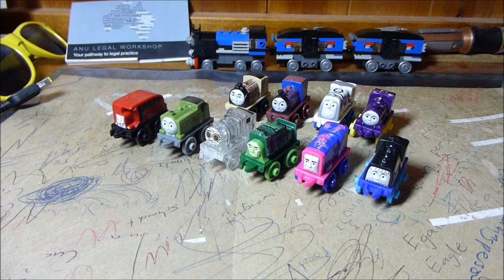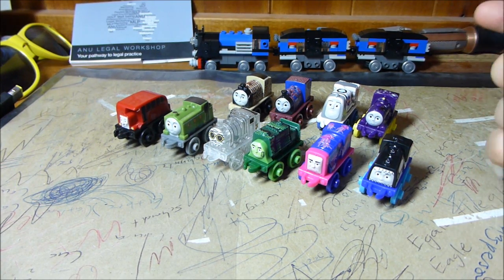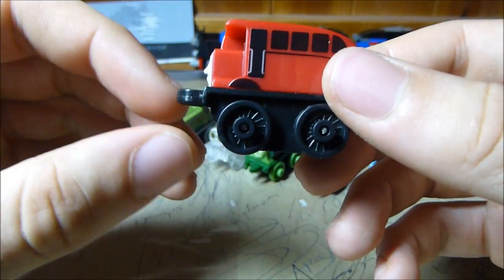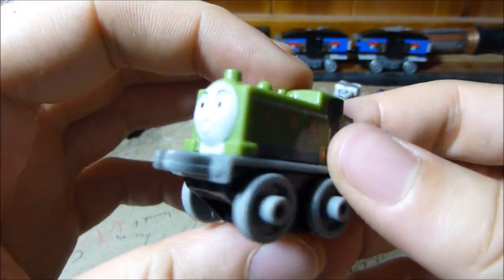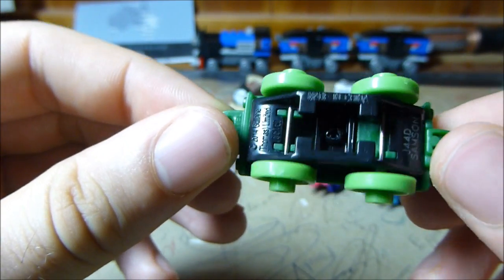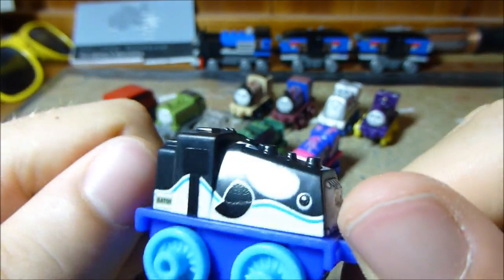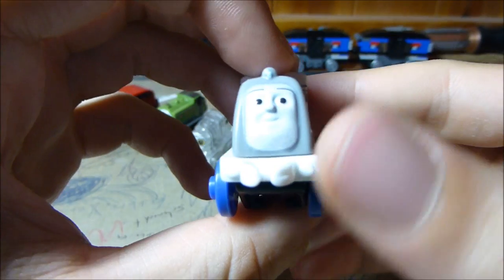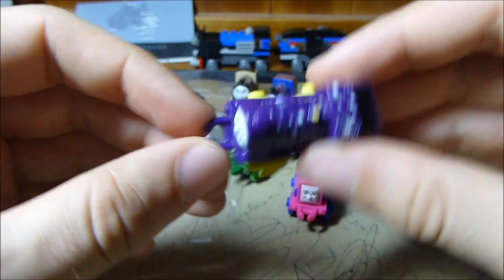Thomas and Friends MINIS Wave 1 2017 Review: Price Drop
The 2017 MINIS are finally here! But have Mattel listened, or are we getting more of the same? It seems there's been a price drop on the toys, maybe it's because they're no longer putting a metal weight in the toy... a future video will investigate how that affects them on the playsets from 2016 and 2015!